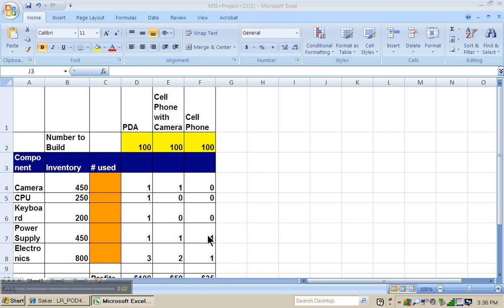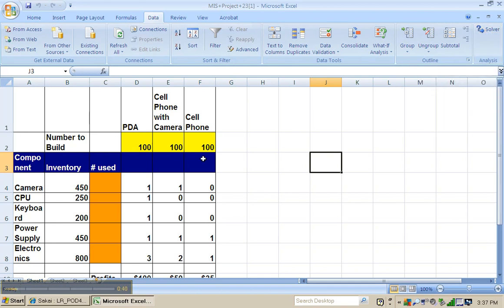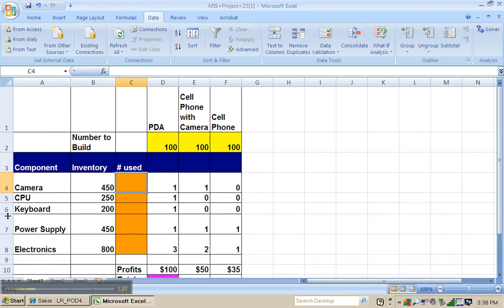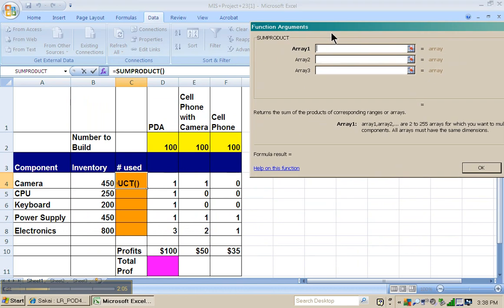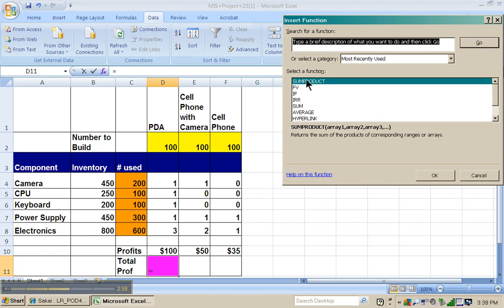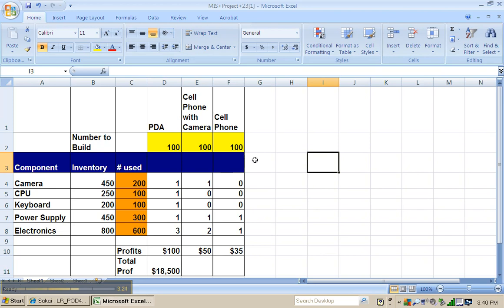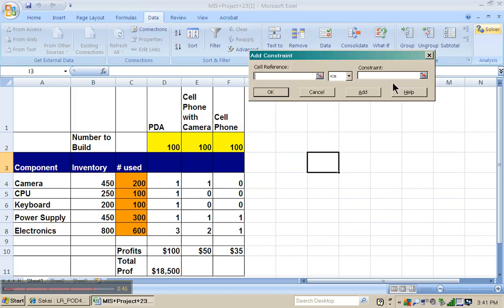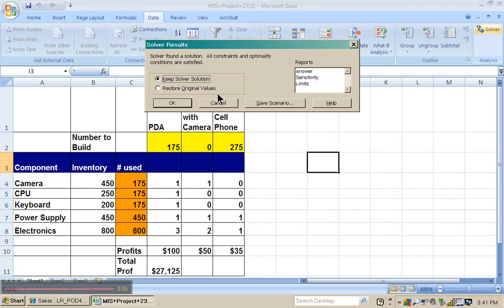Project 23: Part 1